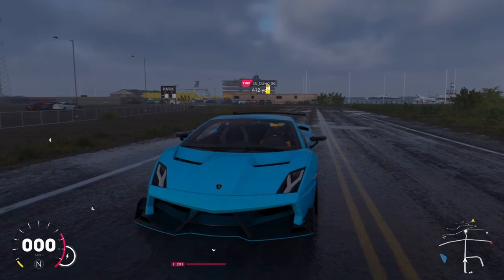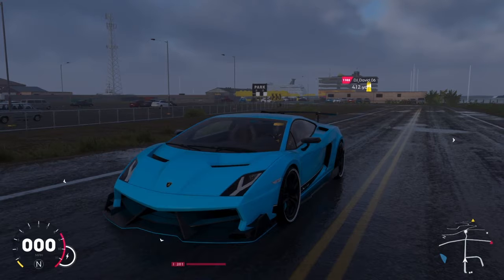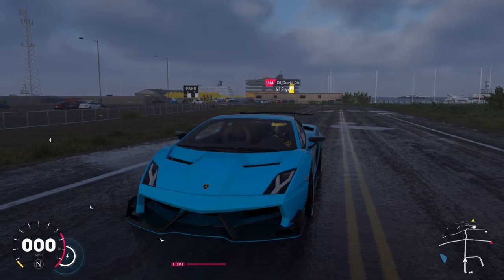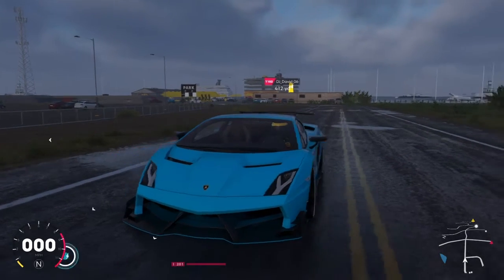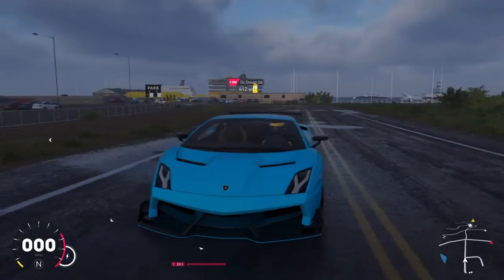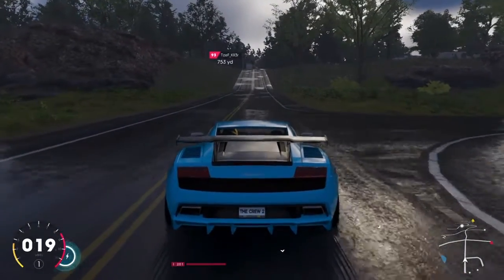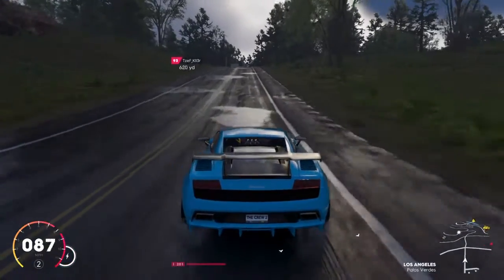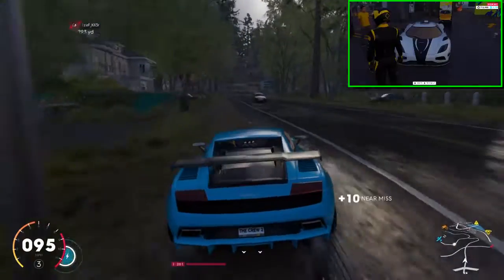Crew 2 part 8*